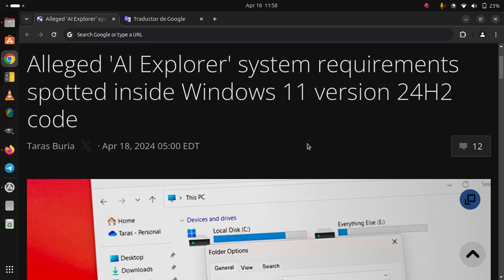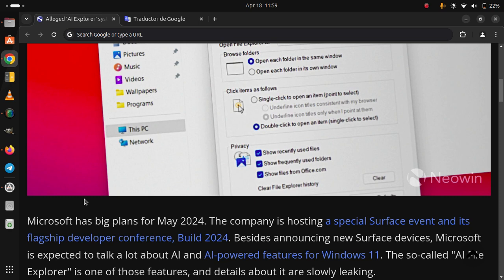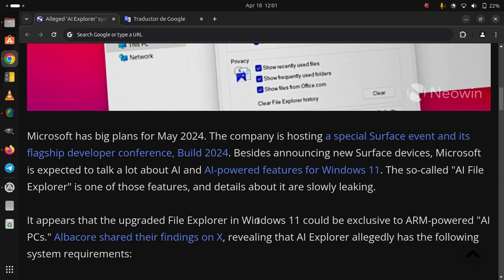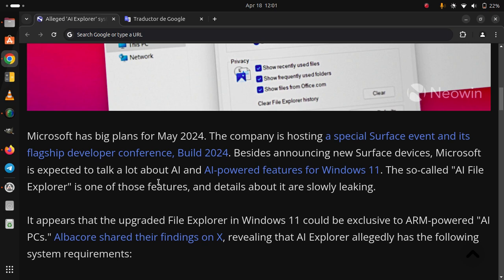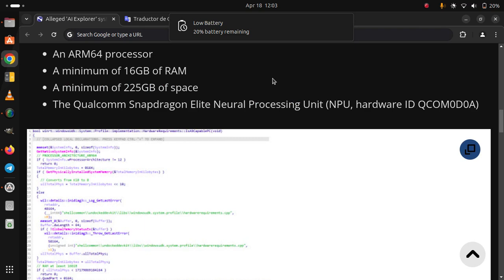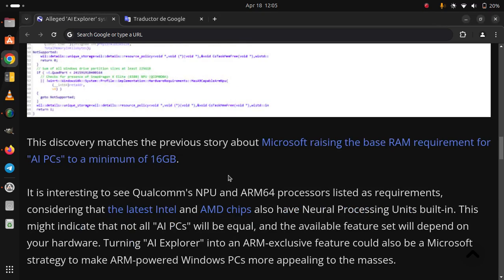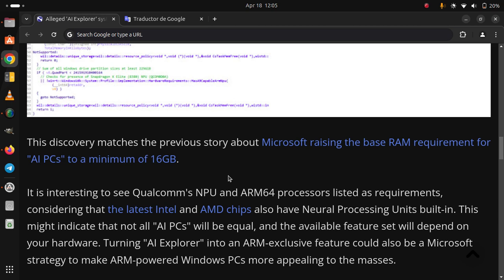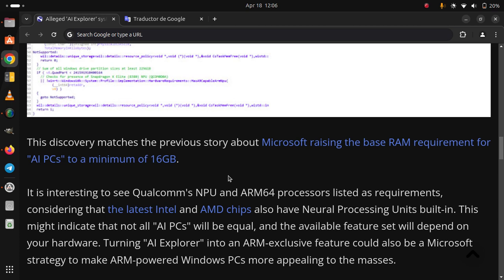Alleged 'AI Explorer' system requirements spotted inside Windows 11 version 24H2 code